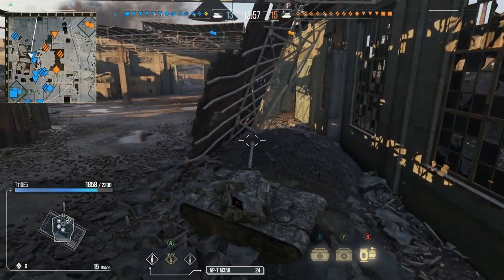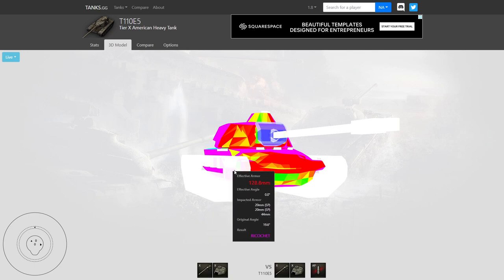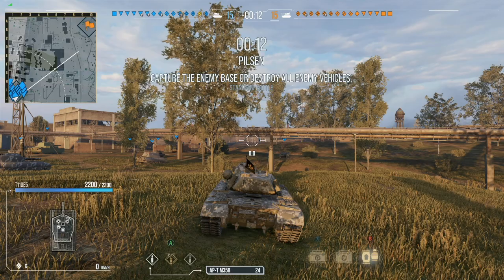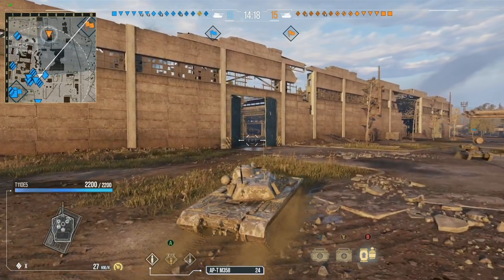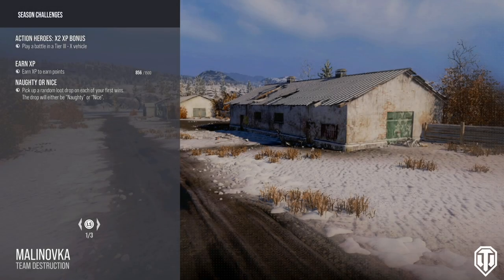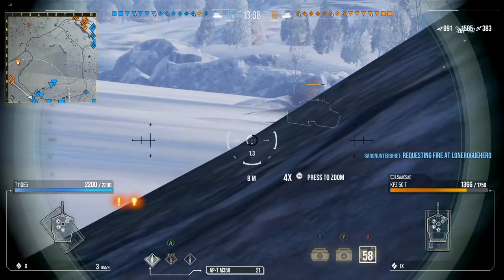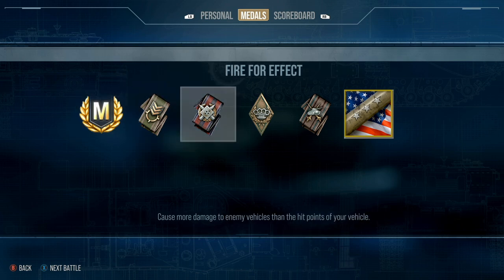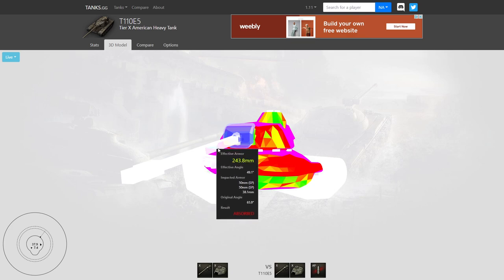MY FIRST Tier 10 the T110E5 wot console